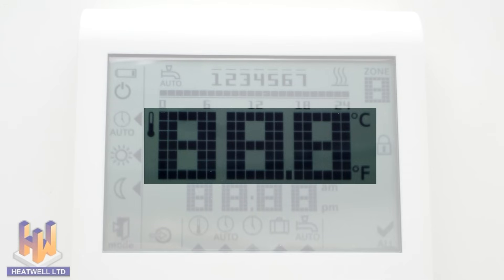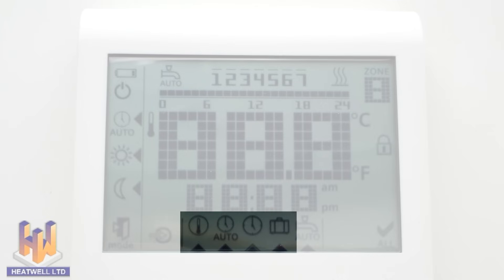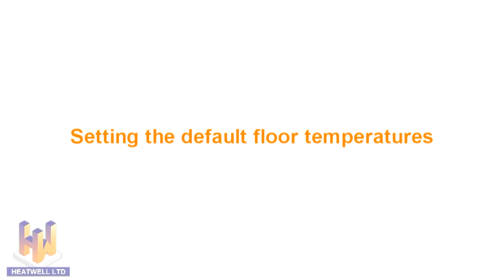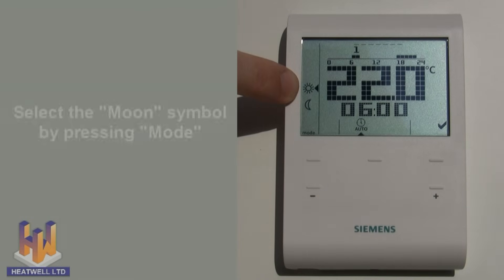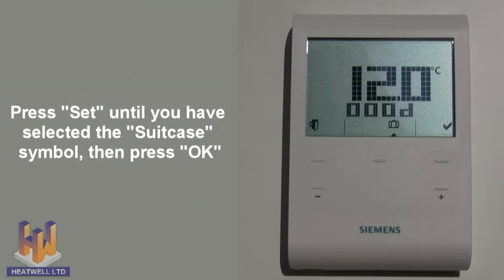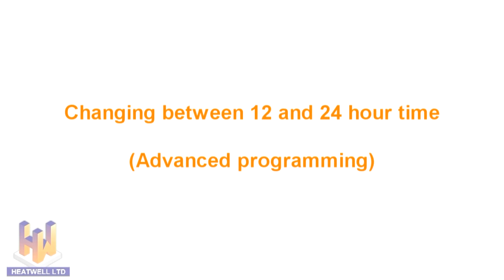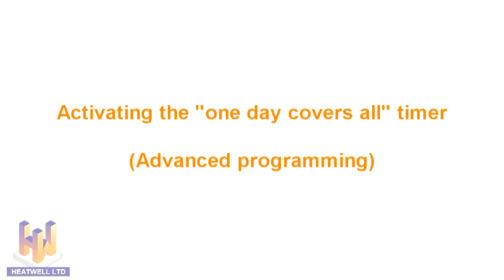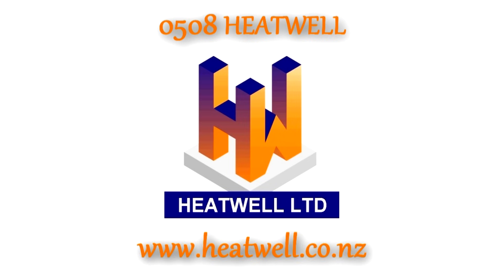Heatwell Thermostat Programming Video for Siemens RDE100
Programming instructions for the Siemens RDE100 series thermostat